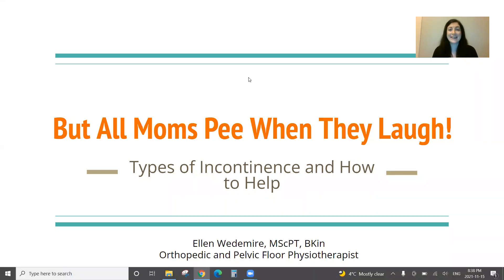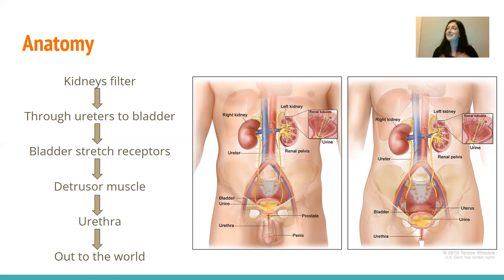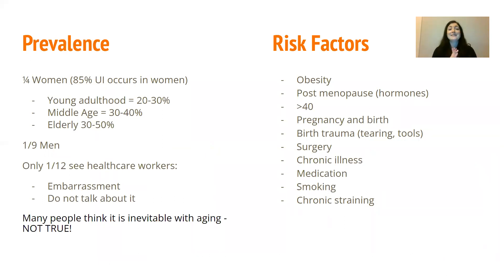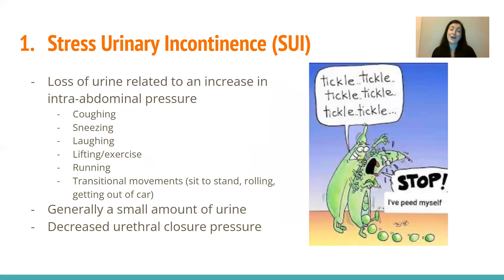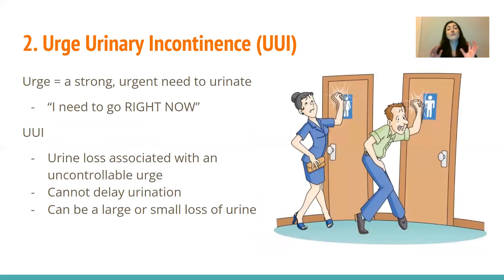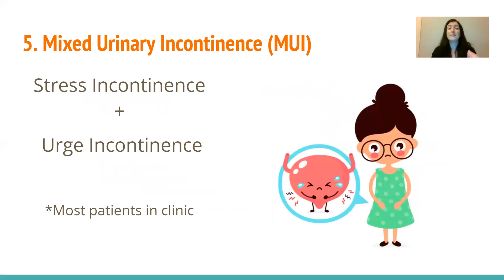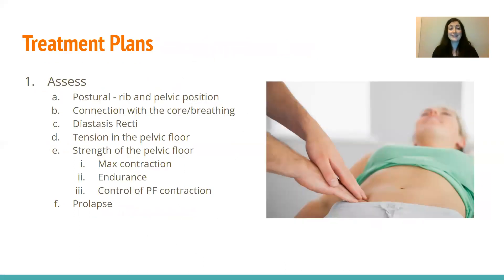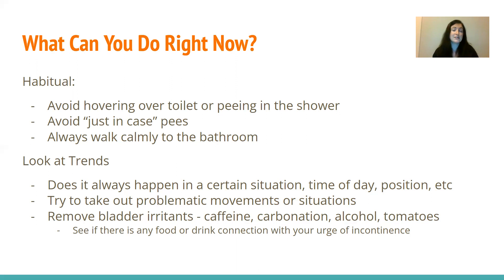Pelvic Floor Lecture #2 - Types of Incontinence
Learn about the many different types of incontinence and how they affect every day activities.